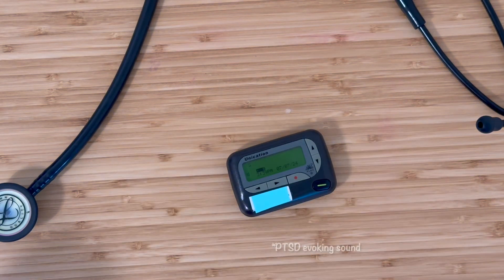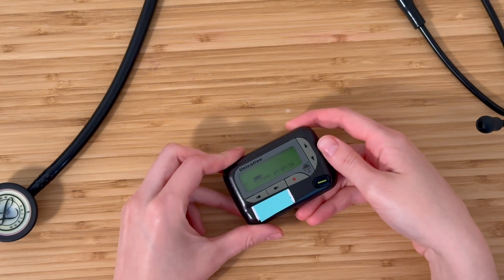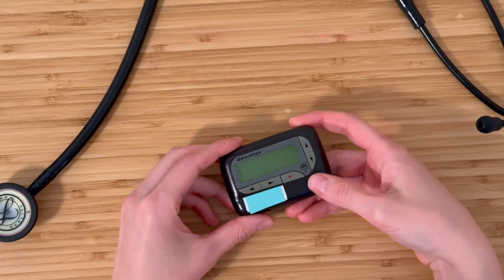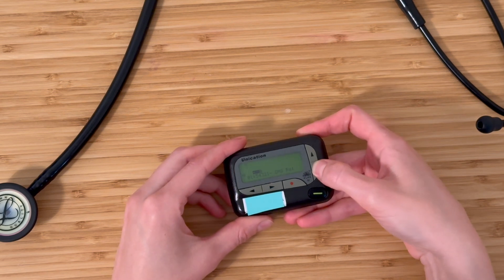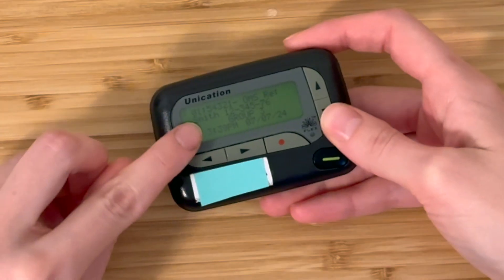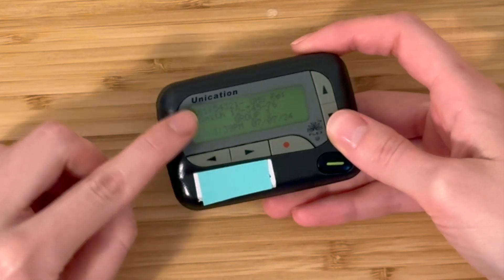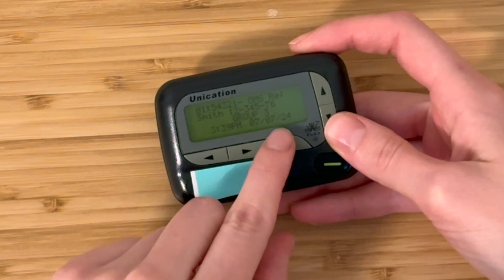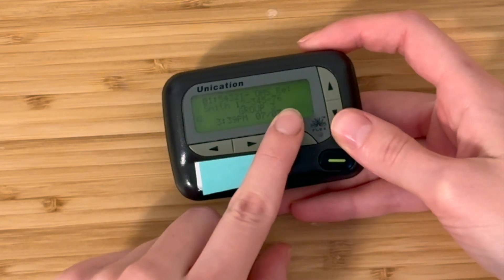How a Pager Works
Quick and dirty video on hospital pager basics. Hope you enjoy!